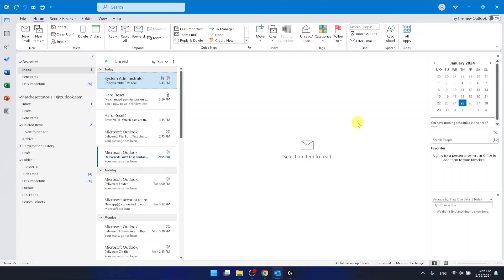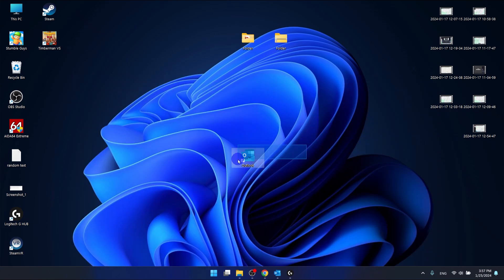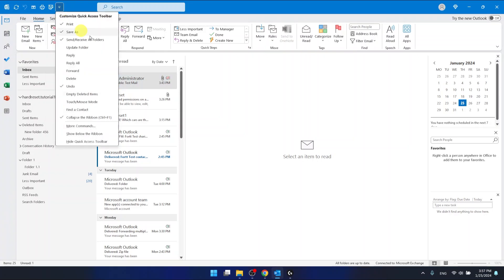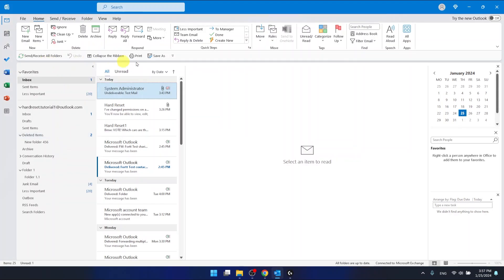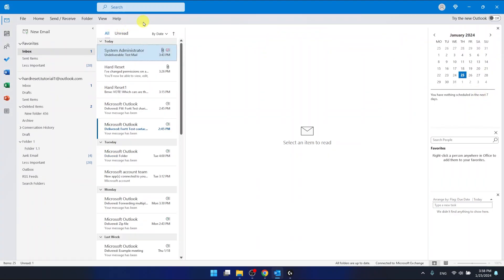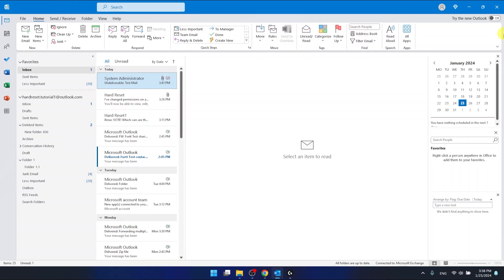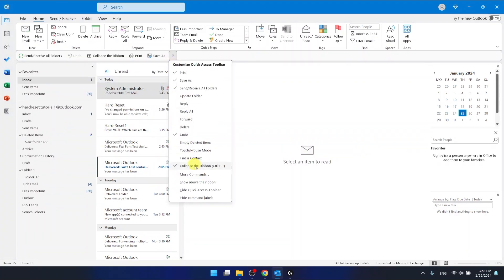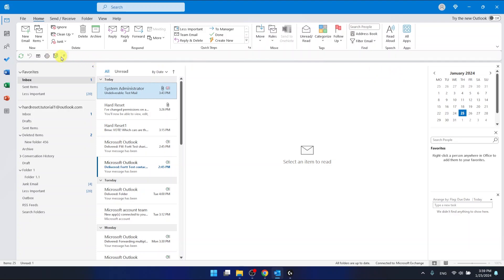How To Find & Customize File Tab In Outlook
Discover how to locate and customize the File tab in Microsoft Outlook for a tailored user experience. This guide will assist you in finding the File tab and making adjustments to suit your preferences, ensuring convenient access to essential features and settings.

Where can I find the File tab in Outlook?
What options are available under the File tab?
How can I customize the File tab to display specific commands?
Is it possible to add or remove items from the File tab menu?
Will customizations to the File tab persist across different Outlook profiles?